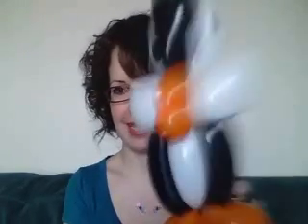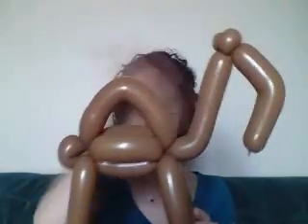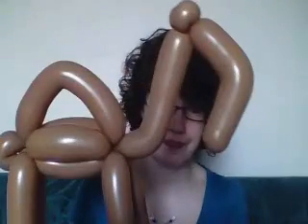This Week/Next Week - November 25th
Weekly feature from my book review blog Yummy Men & Kick Ass Chicks.